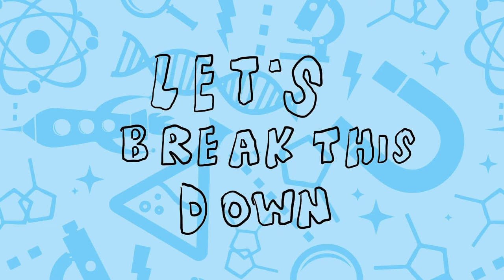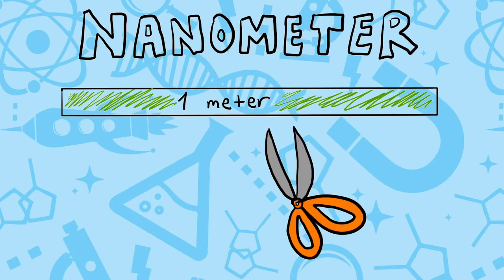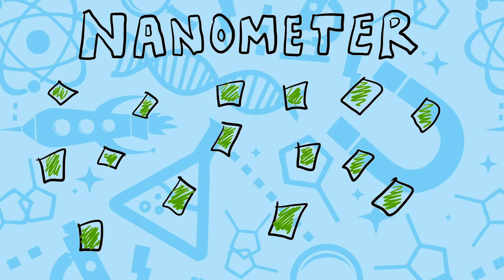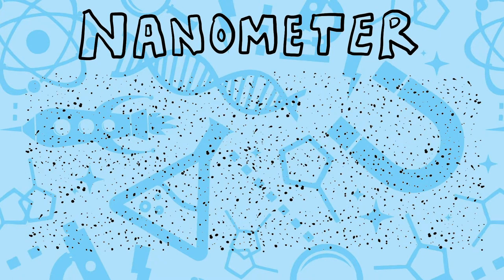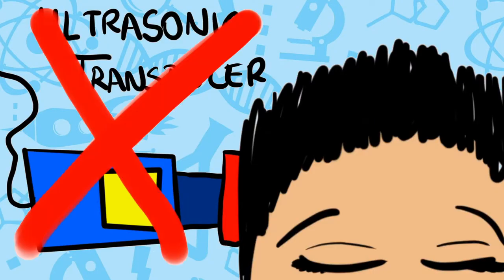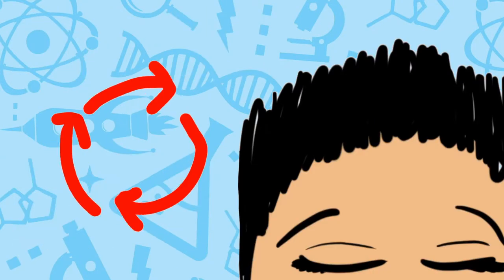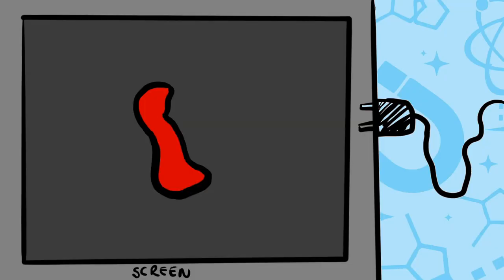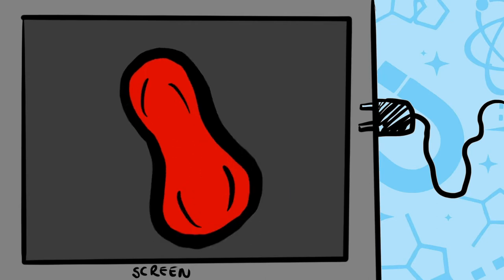Nanoscale photoacoustic tomography (nPAT)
The TRUE lab is developing a completely novel super-resolution microscopy, called nanoscale photoacoustic tomography (nPAT) capable of exploring sub-cellular structures without reliance on fluorescence labelling.